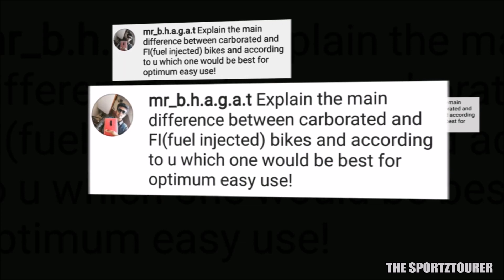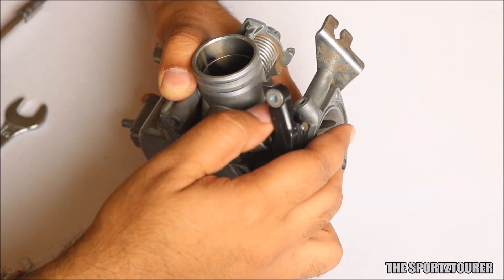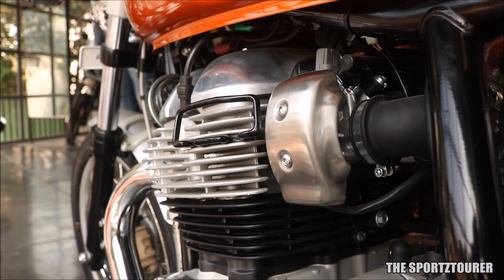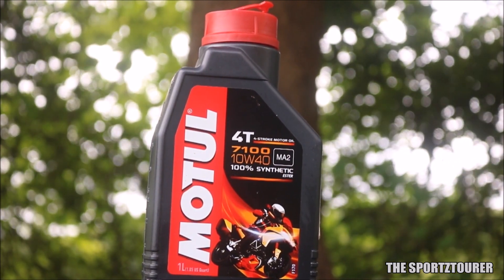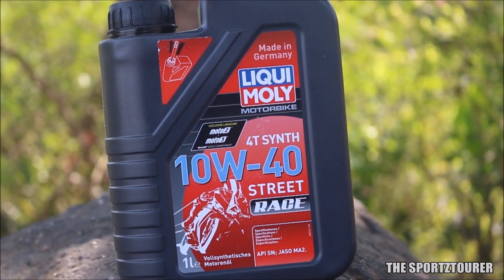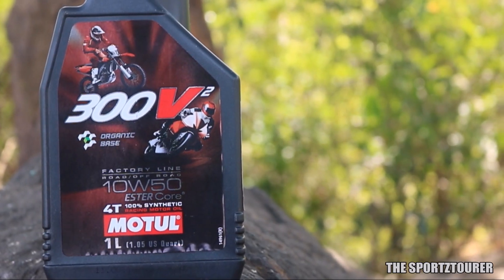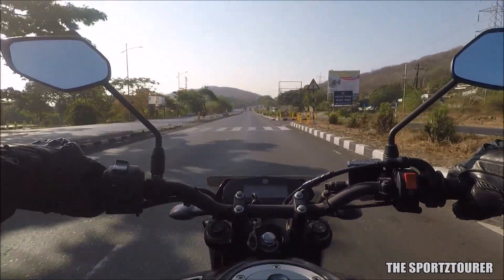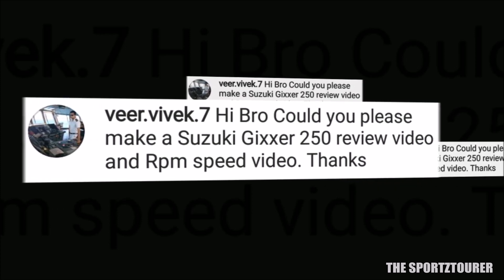Q&A CARB TO FI MOD, BEST ENGINE OIL FOR FZ, DOMINAR, RTR 200 VS FZ 25, GIXXER 250 REVIEW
In this video we will discuss about carburetor and fuel injection system along with modification from carb to FI. A lot of questions regarding engine oils for Dominar 400, Yamaha FZ 25, Apache RTR 200 are discussed in this video.